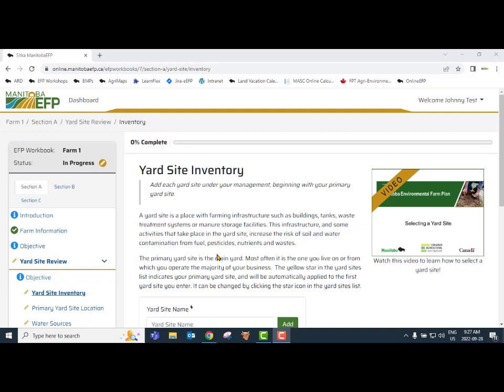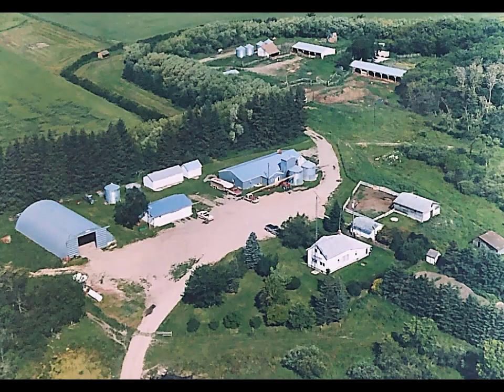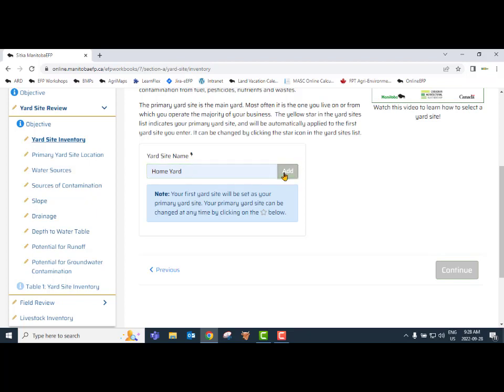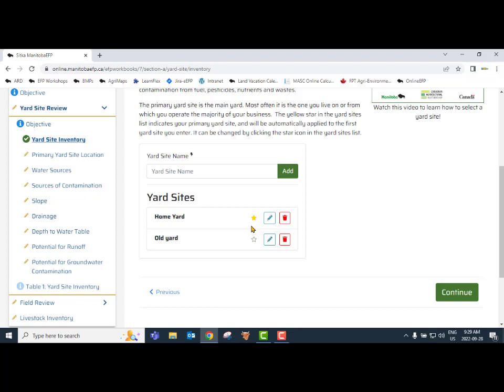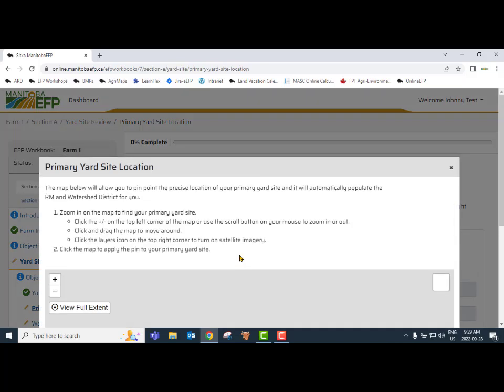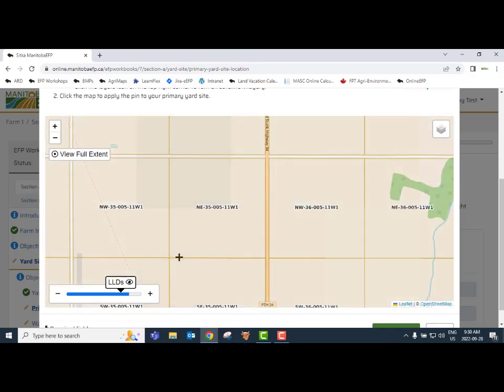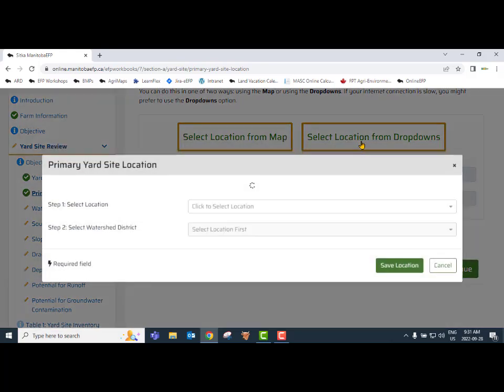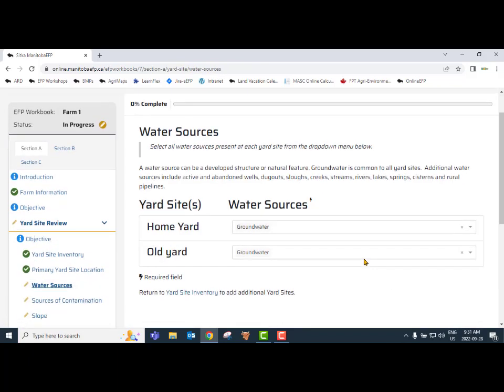Selecting a Yard site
This video will assist you in selecting a yard site.